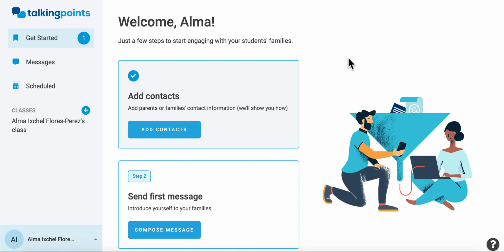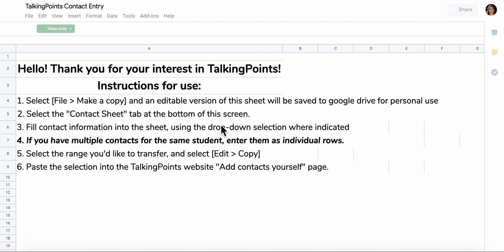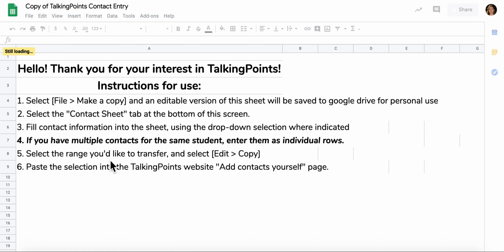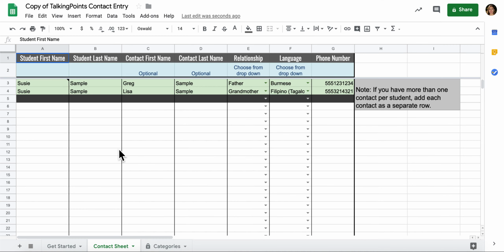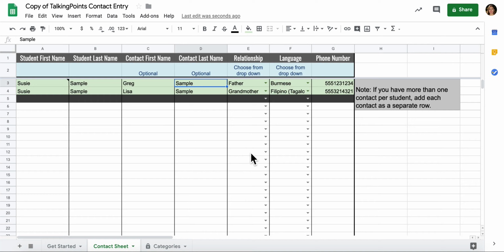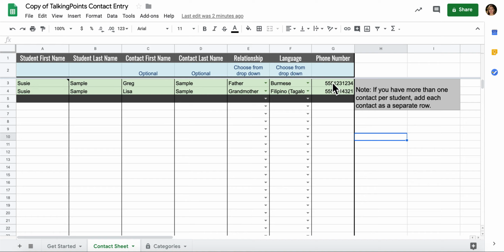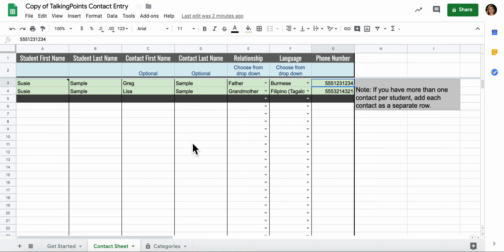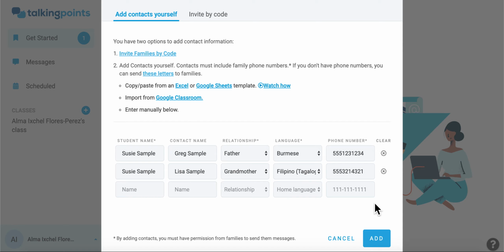TalkingPoints for Teachers- Uploading Students Using Our Excel or Google Sheets Template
This is a quick tutorial on how to use TalkingPoints for Teachers! In today's video we will be covering how to add students to your account using our handy-dandy Excel or Google Sheets Templates.